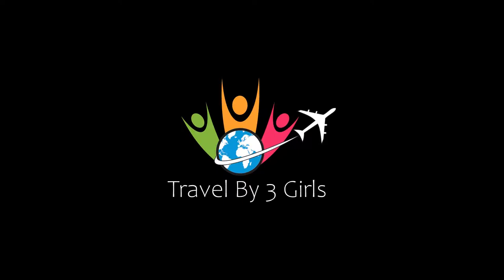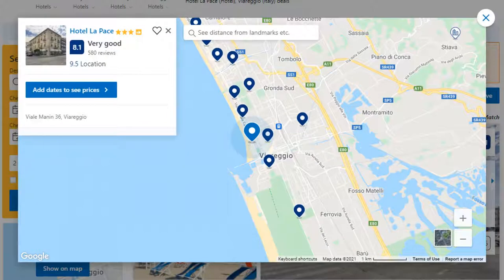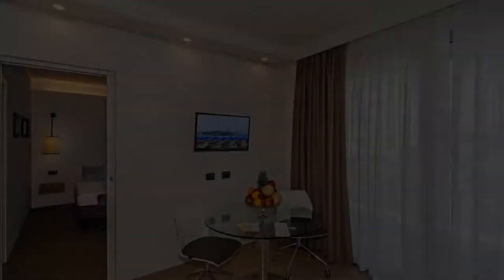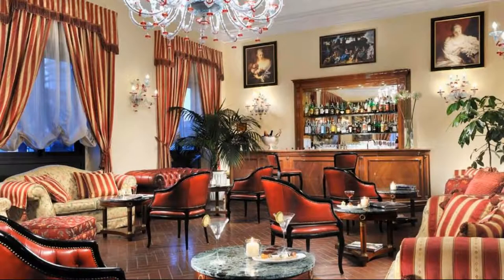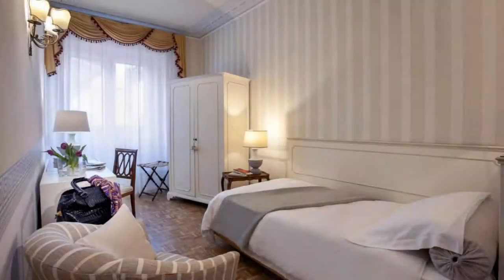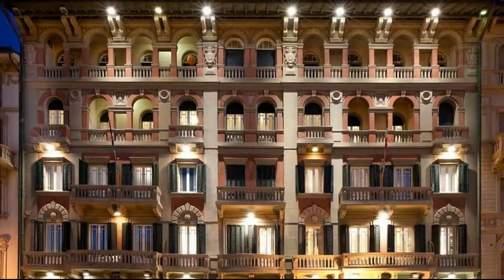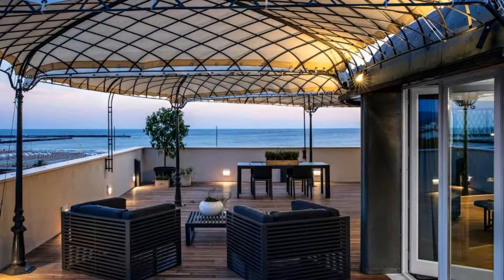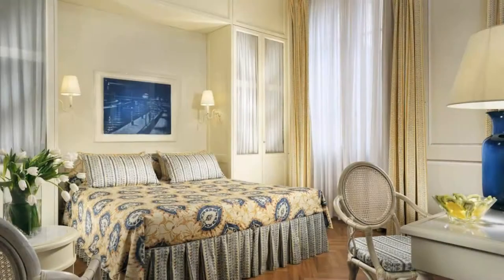Top 10 Recommended Hotels In Viareggio | Best Hotels In Viareggio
2) Hotel Plaza e de Russie - Relais & Châteaux, Viareggio

Queries Solved:
1) Top 10 Recommended Hotels In Viareggio
2) Top 10 Hotels In Viareggio
3) Top Ten Hotels In Viareggio
4) Top 10 Romantic Hotels In Viareggio
5) 10 Best Hotels For Couples In Viareggio
6) Hotels In Viareggio
7) Best Hotels In Viareggio
8) Top 10 5 Star Hotels In Viareggio
9) Best 5 Star Hotels In Viareggio
10) 5 Star Hotels In Viareggio
11) Top 10 Luxury Hotels In Viareggio
12) Luxury Hotel In Viareggio
13) Luxury Hotels In Viareggio
14) Luxury Stay In Viareggio
15) Top 10 4 Star Hotel In Viareggio
16) Best 4 Star Hotel In Viareggio
17) 4 Star Hotel In Viareggio

Track Title: Subway Dreams
Artist: Dan Henig